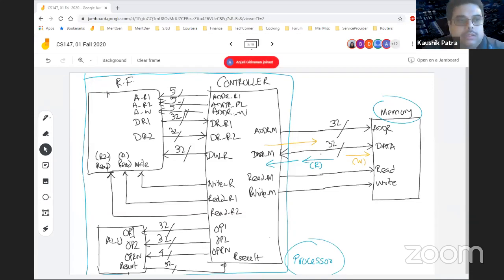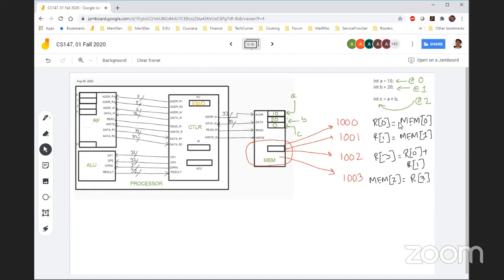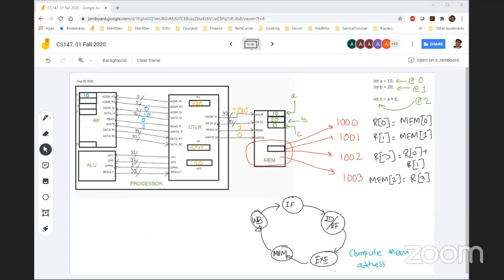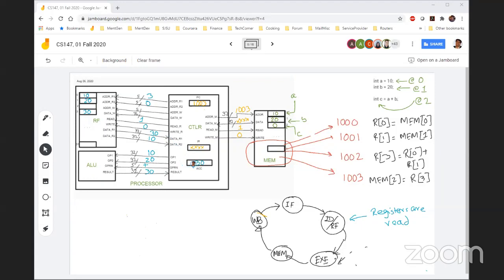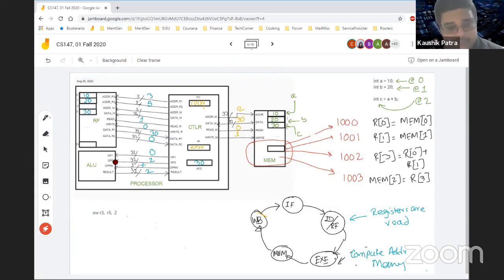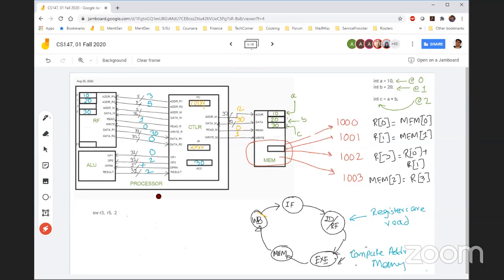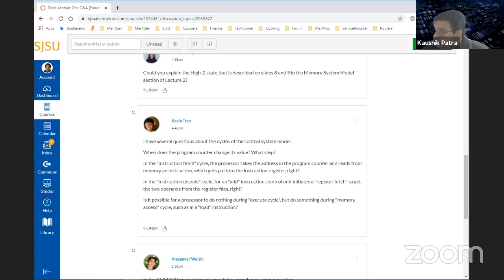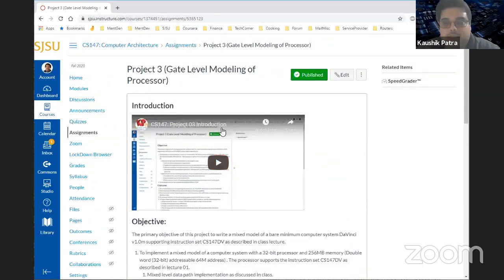CS147: Fall 2020 - Day 02